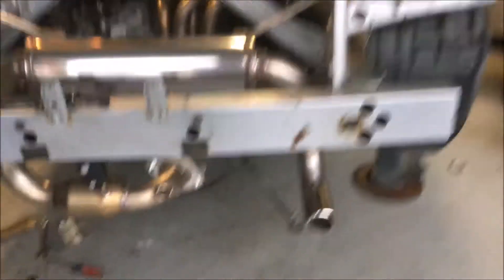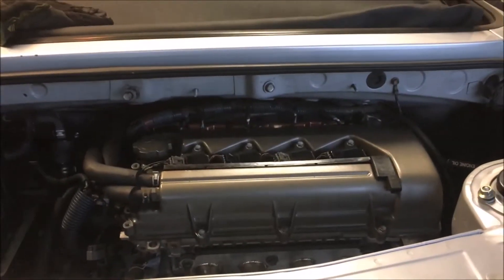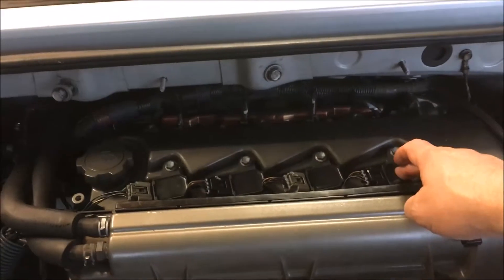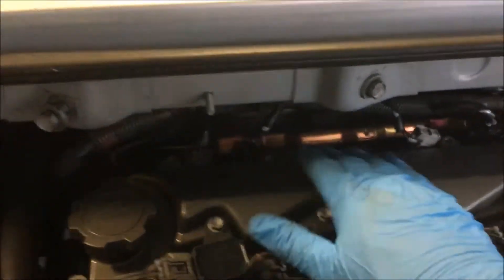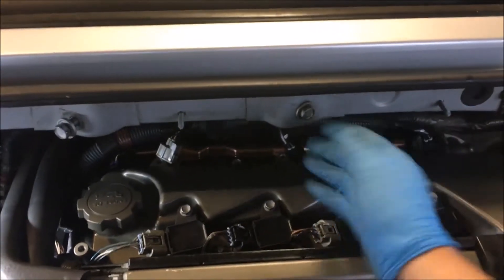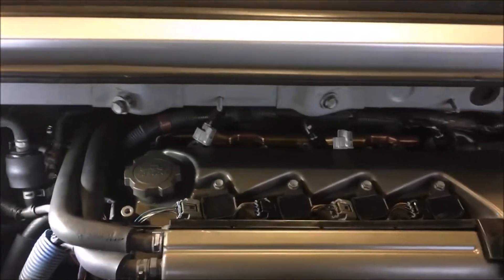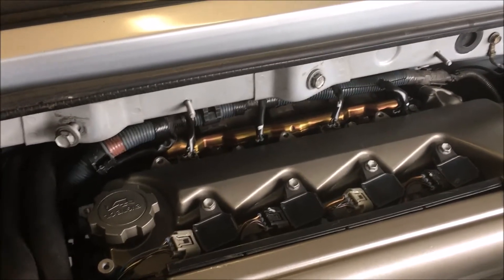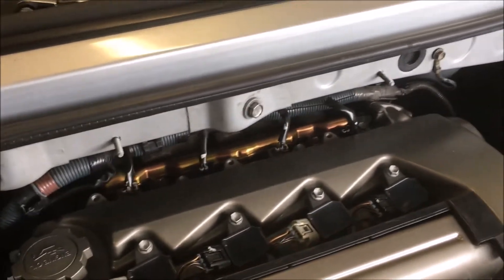MR2 Spyder Engine Codes & Fuel Injectors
Now that the MR2 Spyder is running with its swapped 2zzge engine for a little while it is obvious it has a misfire problem.

I get several engine codes from the OBD2 reader including P0300, P0301 & P0303.  I track down the initial problem to the installation of the Fuel Injectors.